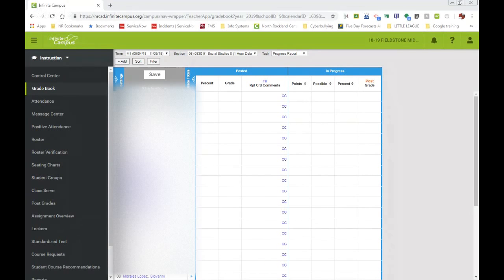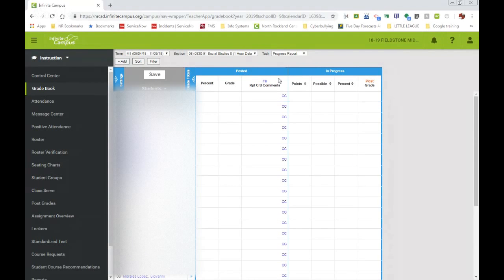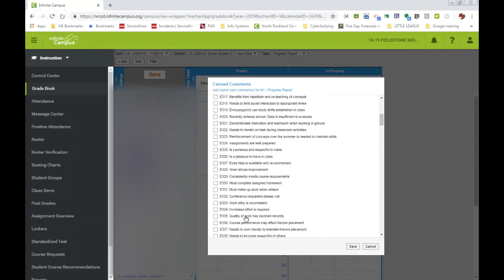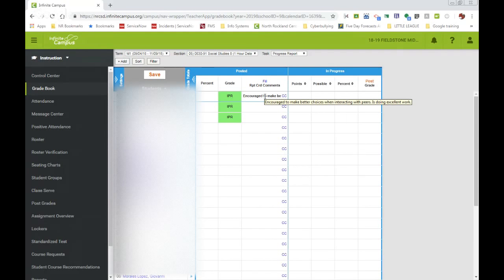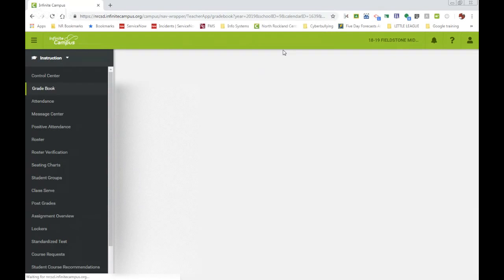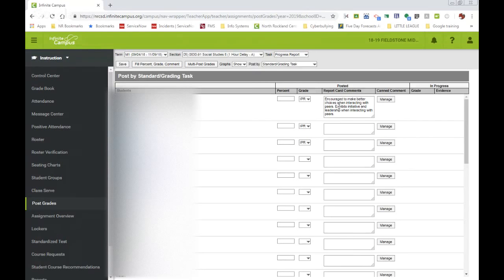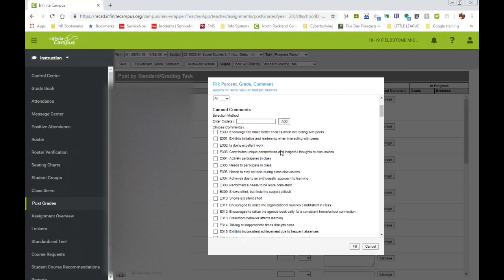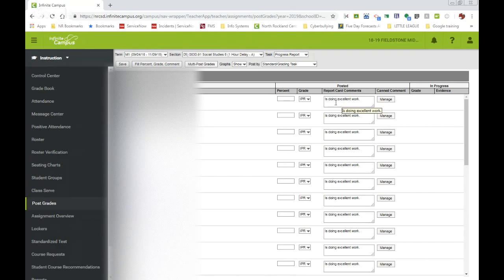Reviewing IPR Process in Infinite Campus